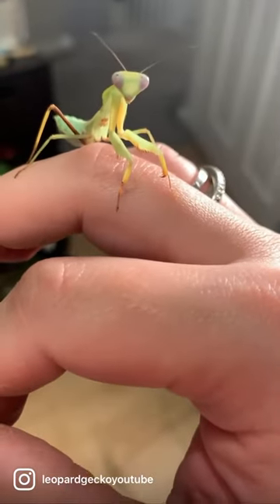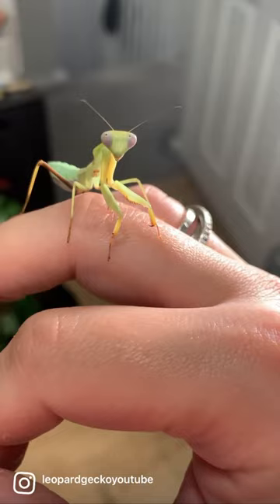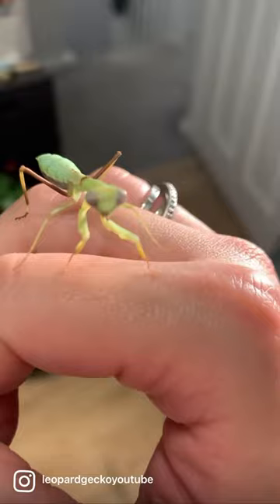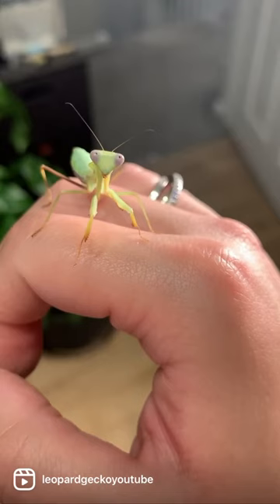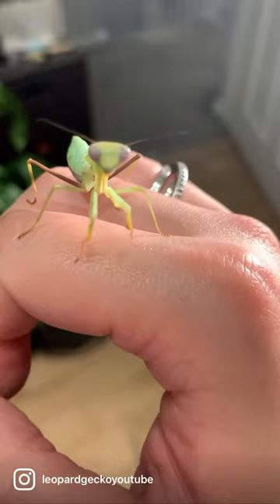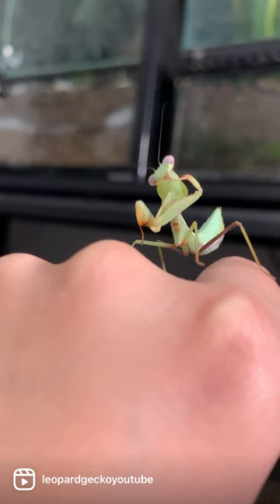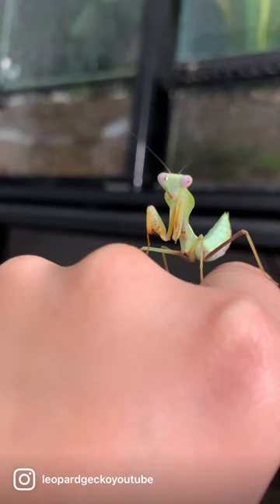Meet Timothy 🤓 My New Praying Mantis!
Yes, Timothy the Timor Shield Mantis (Rhombodera kirbyi) has moved into the biOrb Earth 125 planted vivarium. There will be an update soon, but if you're not familiar with the tank, check it out